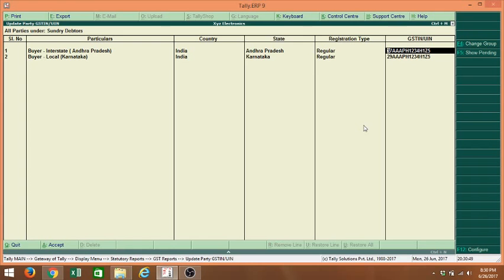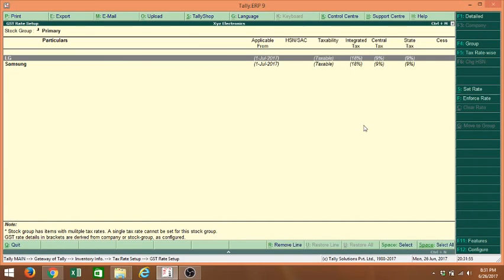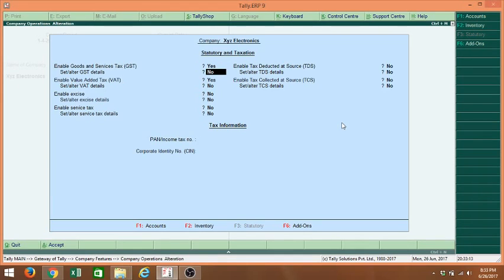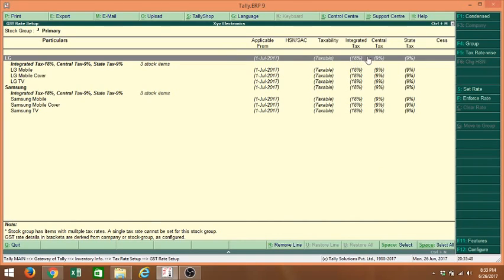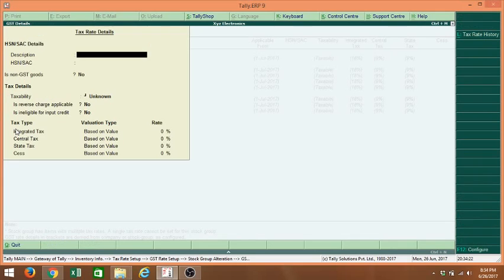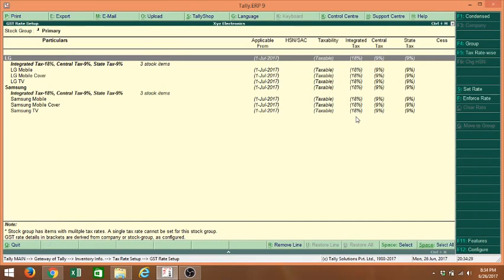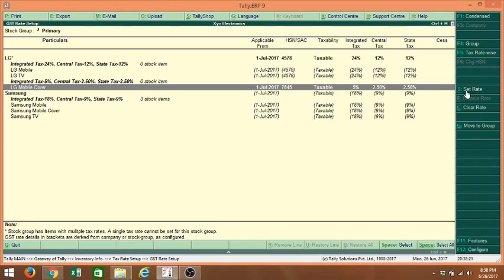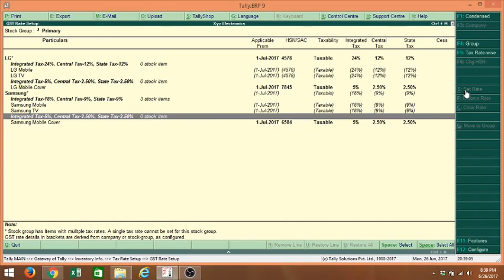Tally.ERP9 Release 6.0 GST Module Session 3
This video shows how to configure GST Rates for Company Master, Stock Group and Stock Items.